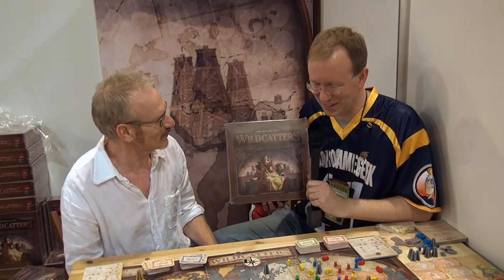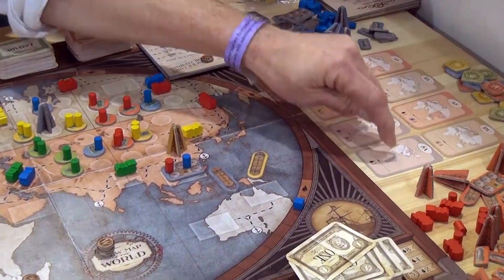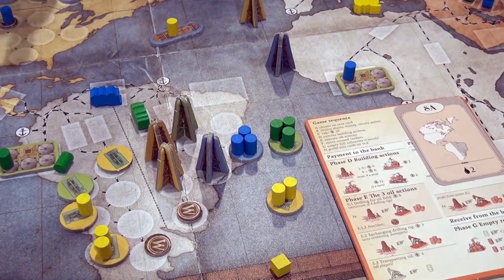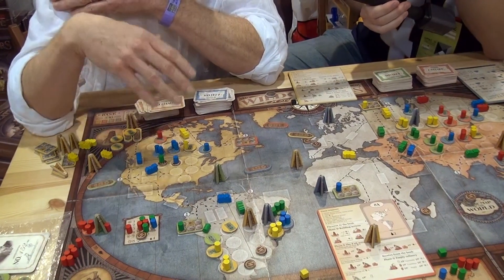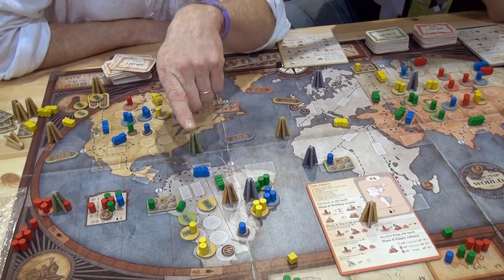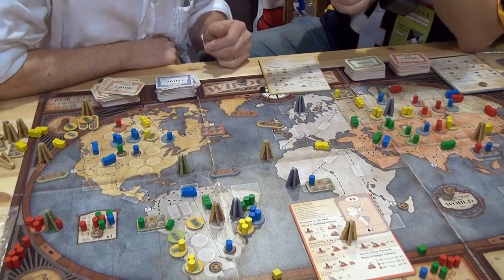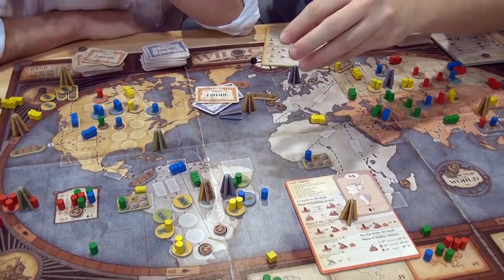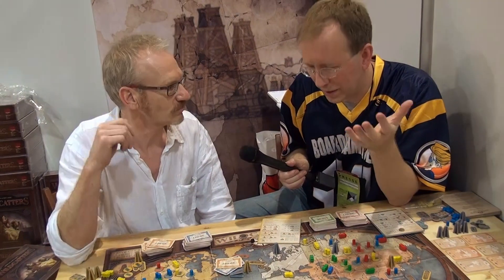Wildcatters - Spiel 2013